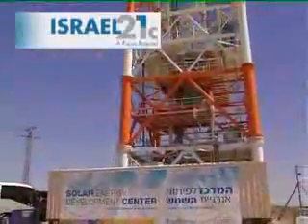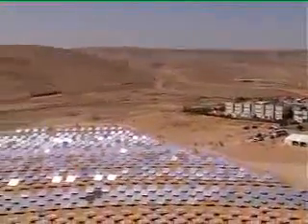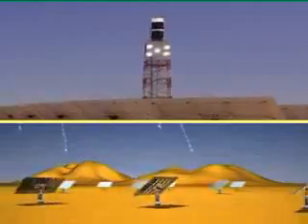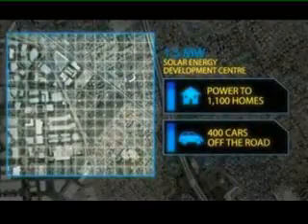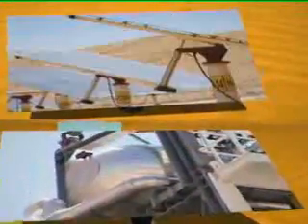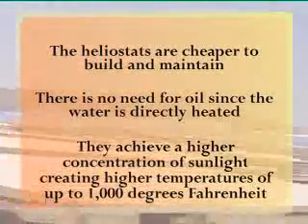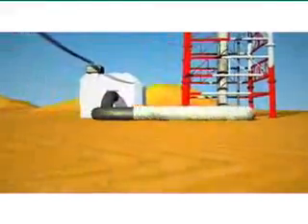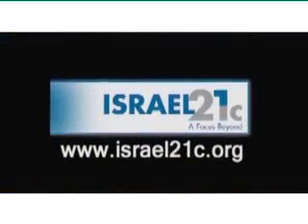Sun Tower technology from Brightsource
A video describing a pilot program in Israel for a concentrated solar power plant system to be built in multiple locations in California's Mojave desert.
Vic Aguilar
aka
UpBeatnik